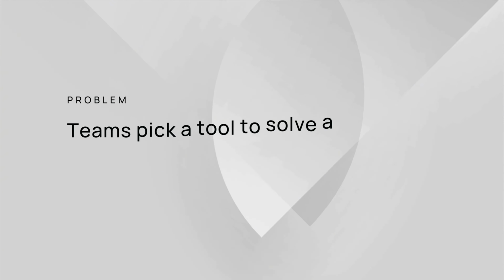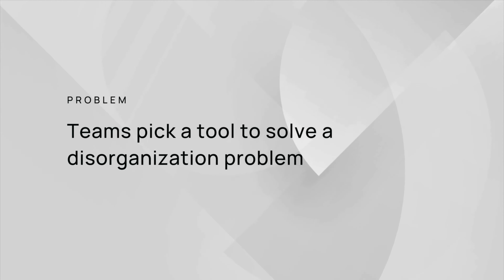Solutions consulting for an enterprise product design team using Figma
This video breaks down solutions consulting I did for a Fortune 500 company's product design team inside of Figma, a design tool.

The team had a messy, unstandardized portfolio of work and I helped them merge their workflows cleanly inside of the capabilities of Figma while educating them on how to thoughtfully merge their team structure with Figma's fixed structure, creating a simple framework that closed the gaps.